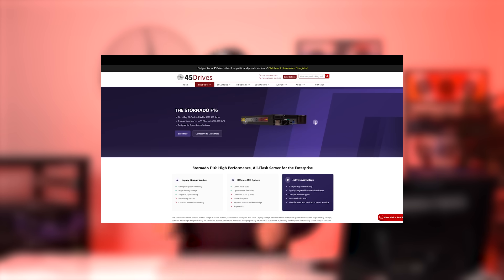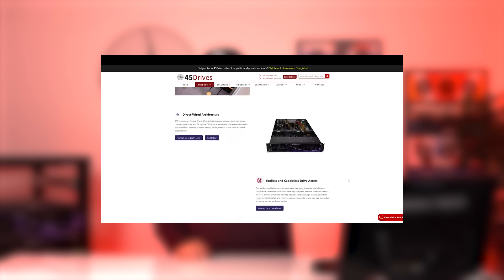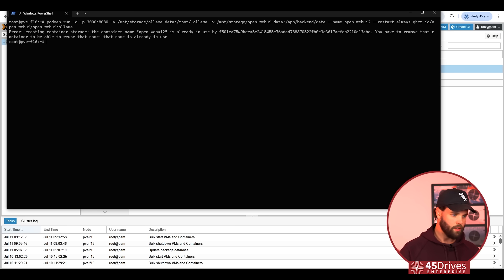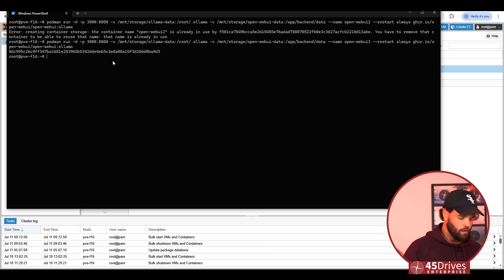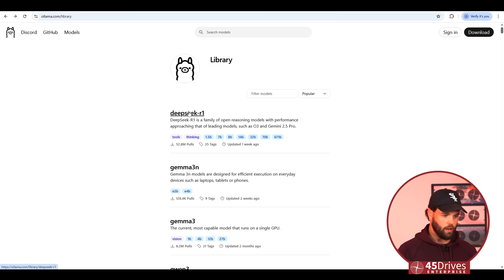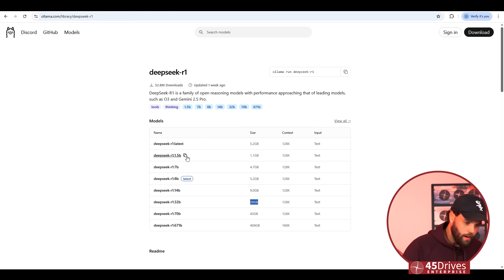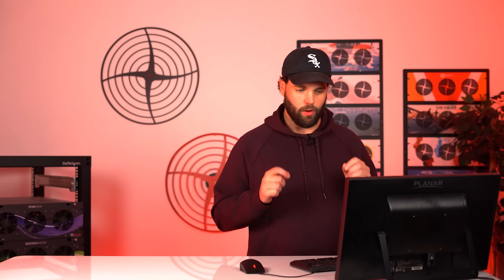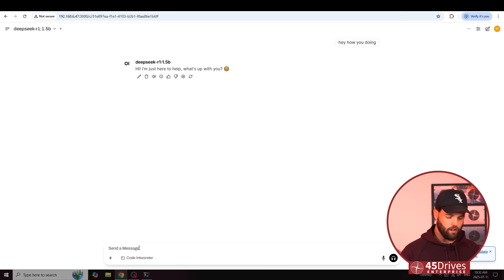Running Large Language Models AND Proxmox Virtualization? Our Stornado F16 Server Makes It Easy!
What if your storage server could ALSO run AI models and virtual machines—all at once?
In this episode of Tech Tips by 45Drives, we put our Stornado F16  server to the test. And spoiler alert: It crushed it. We spun up a containerized large language model (LLM), deployed a ChatGPT-style chatbot with Open WebUI, and ran it without a GPU. That’s right—CPU only, all while managing virtual machines via Proxmox.

Why This Matters:
With the rise of AI, LLMs, and self-hosted platforms like Open WebUI, creators, developers, and businesses are looking for flexible systems that can do it all. The F-16 Stornado isn’t just about blazing-fast storage—it’s a modular, open platform that can handle storage, virtualization, and AI inference all on one box.

What You'll Learn in This Video:
How to run large language models (like ChatGPT alternatives) using just your CPU?
How to deploy Open WebUI inside a container with ease?
Why Proxmox + ZFS + NVMe is a powerhouse combo for homelab and enterprise?
How 45Drives designs servers that go beyond storage?
Why our modular approach lets you customize everything—from SATA and SAS to full-on GPU acceleration?

About the F-16 Stornado
This 2U rackmount beast features:

16 bays for NVMe, SATA, or SAS drives

Built-in U.2 backplane support

Up to 1.5TB RAM for high-performance compute workloads

Easily runs AI models, video workflows, and virtual machines simultaneously

We used it here to:
✔️ Spin up a ChatGPT-style interface
✔️ Deploy it on a local container using Podman
✔️ Run a lightweight 1GB model using just RAM + CPU
✔️ Show how even with no GPU, LLMs can run fast with proper hardware

More Than Just Benchmarks
We’re not just showcasing performance specs—we’re showing what's possible. Whether you're in AI R&D, content creation, or self-hosting nerd territory, this video proves that 45Drives servers can power more than just storage. They’re the Lego blocks of the datacenter—customizable, powerful, and ready for whatever you dream up.

Follow us for more tips & tech adventures:
 Instagram, X (Twitter), Facebook — @45Drives